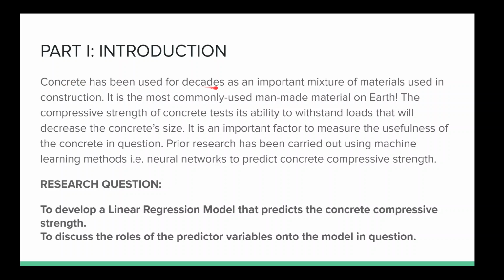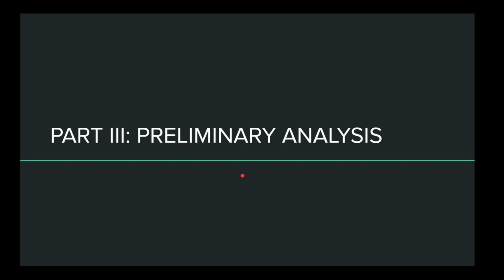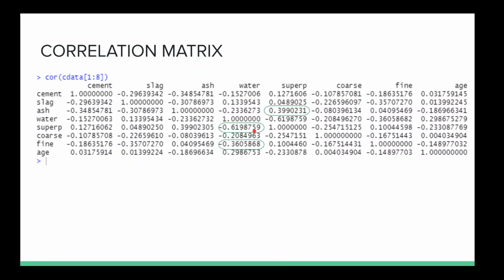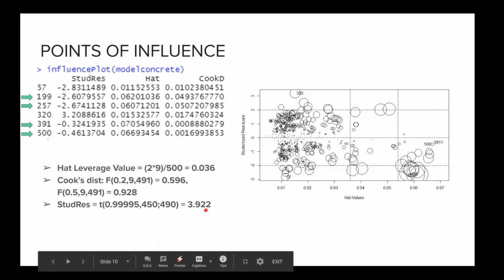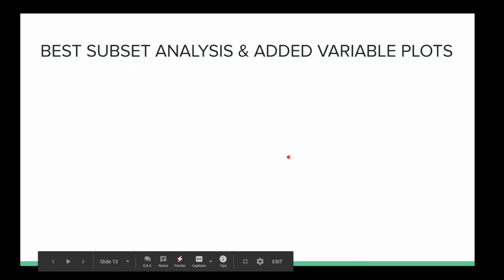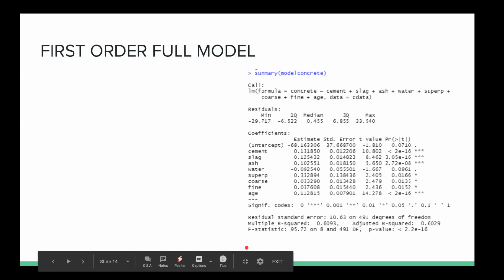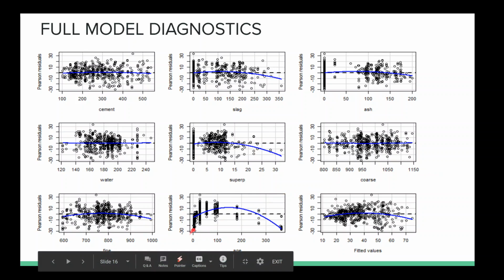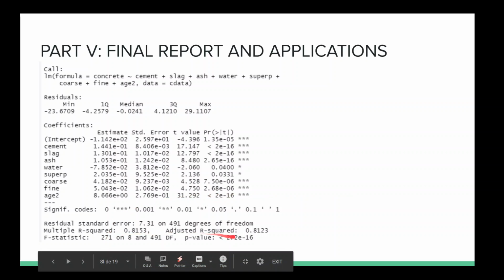Yash Bhatt STAT 512 Final Project